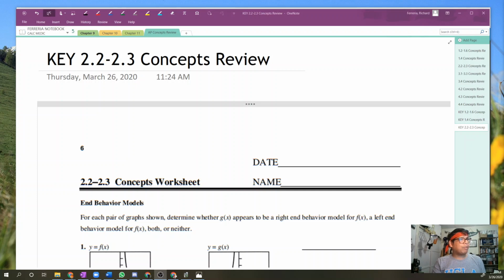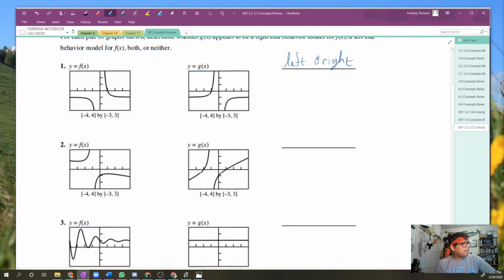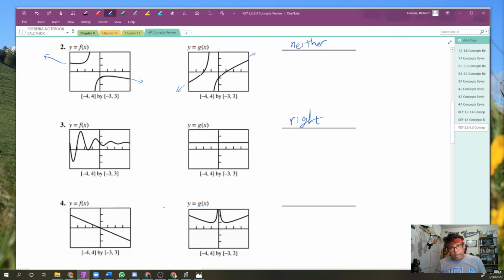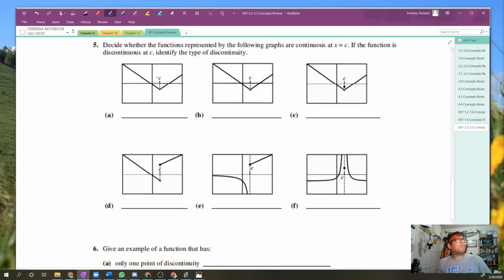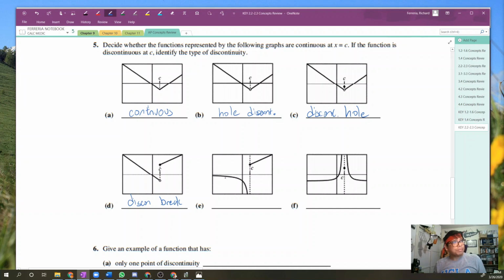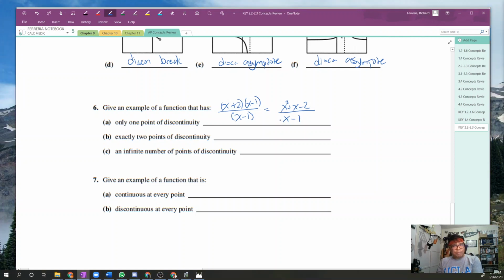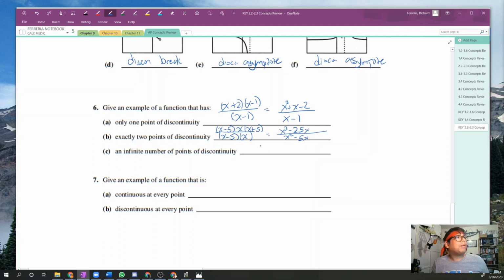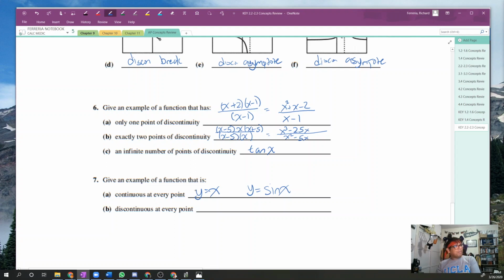2.2 2.3 Concepts Review